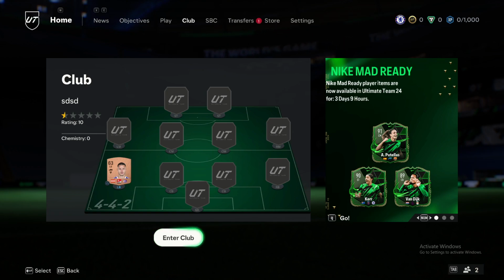How To Change FUT Kit Number in FC 24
In this video I will show you How To Change FUT Kit Number in FC 24 It's really easy and it will take you less than a minute to do it!